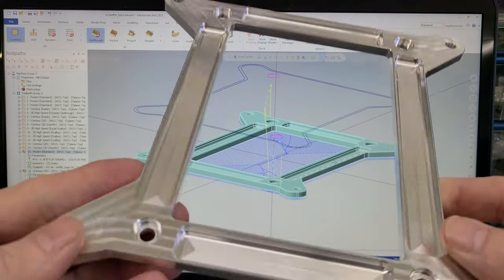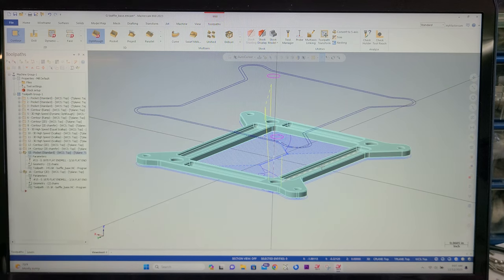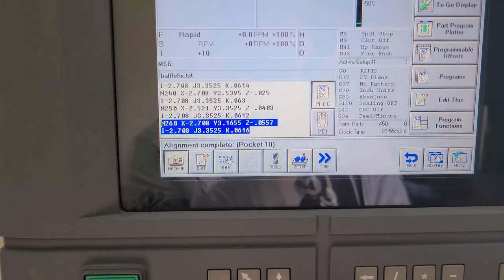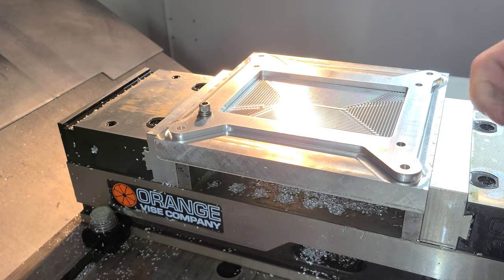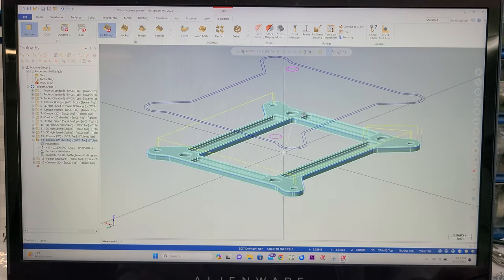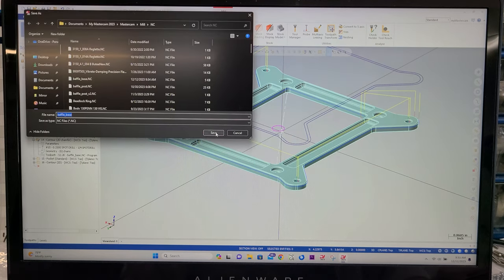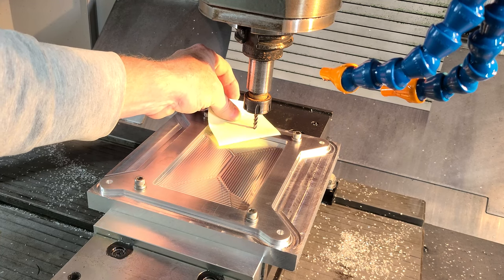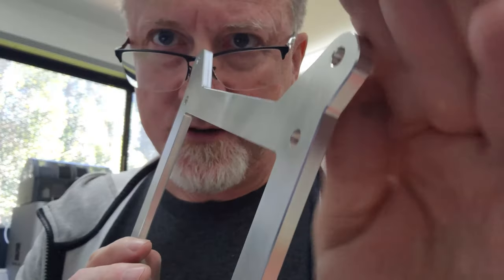Part 2 of Cutting High Altitude Balloon Flight Instrument Parts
Doing the "flip" and chamfering the remaining edges.